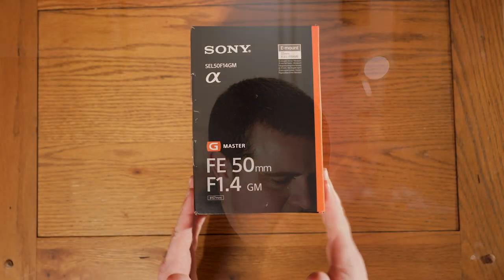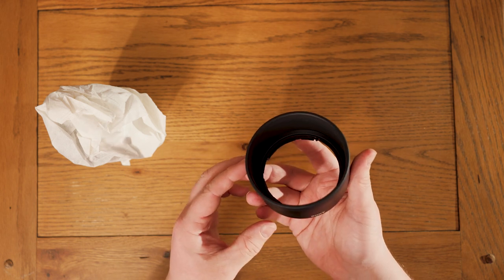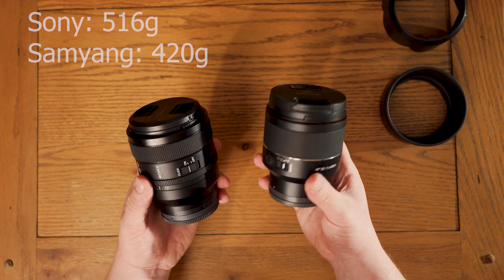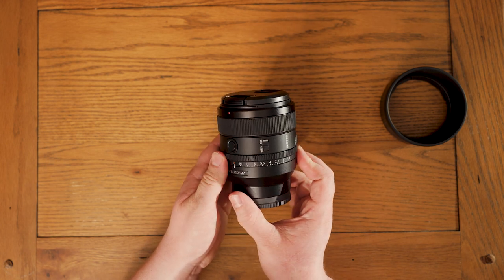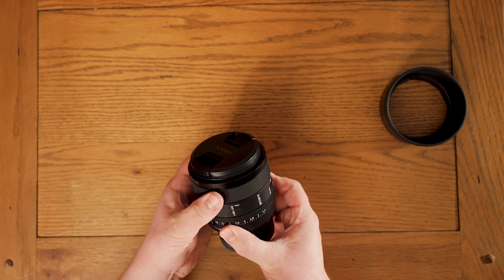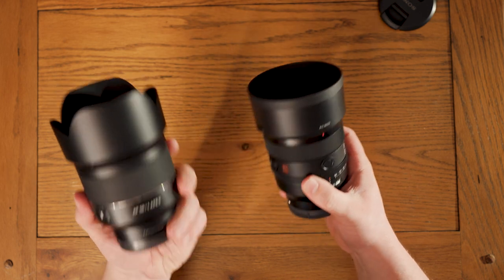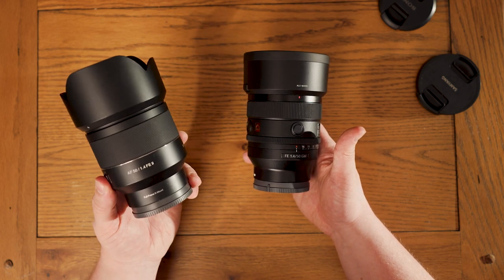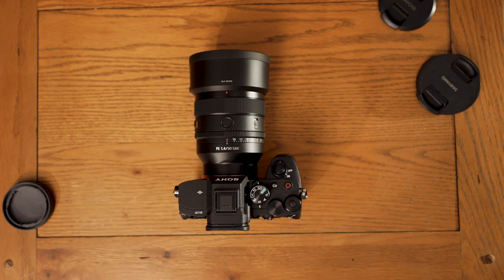Sony 50mm f1.4 GM Unboxing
A quick unboxing and first impressions video on my latest purchase, the new Sony 50mm f1.4 GM lens for Sony E Mount cameras.